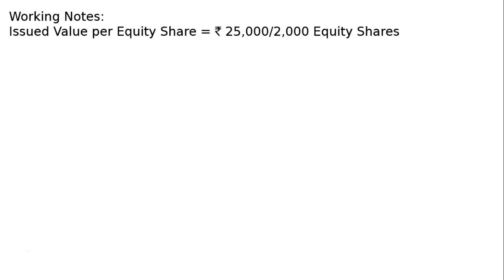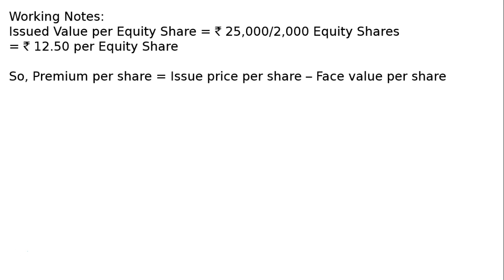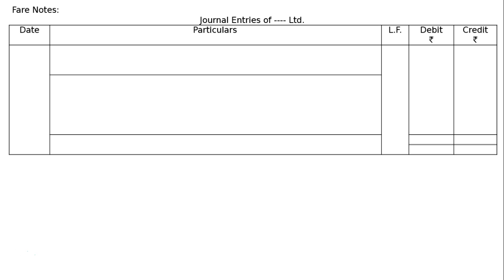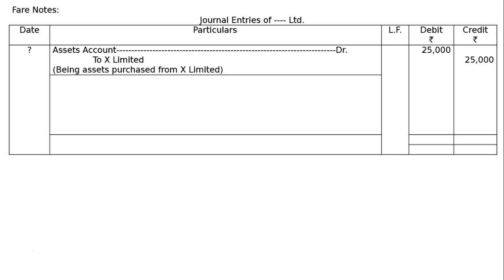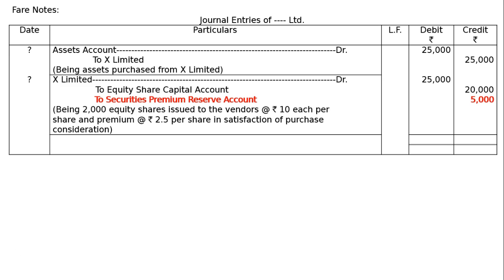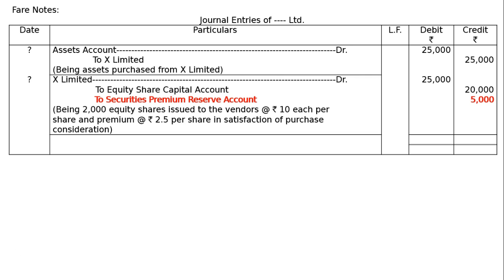Issue Of Shares Q33 | Class 12 | Accountancy | Ray Academy